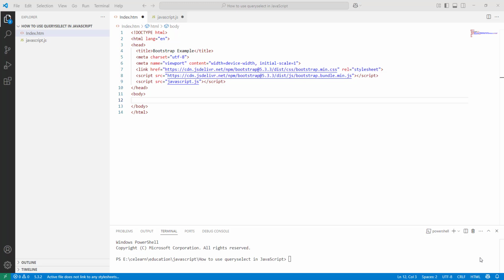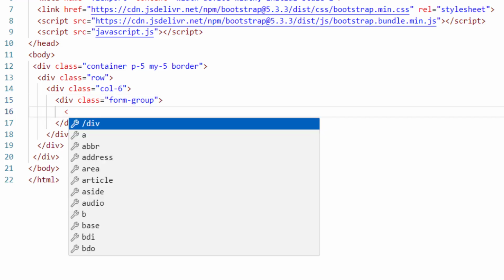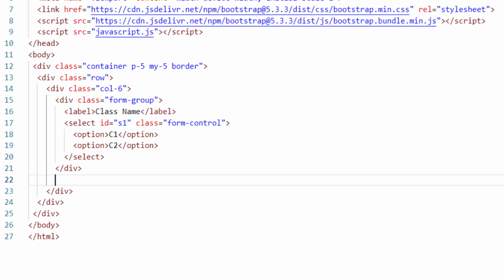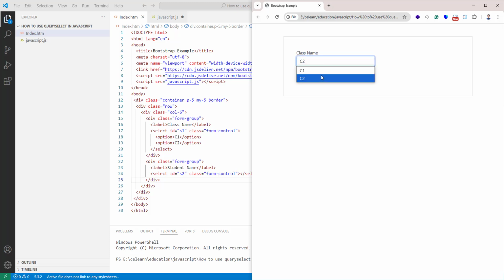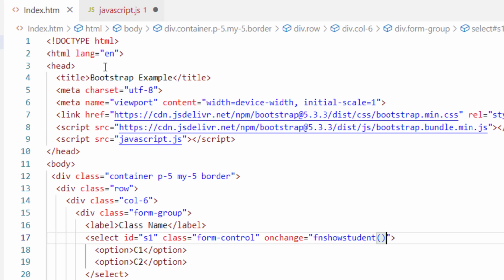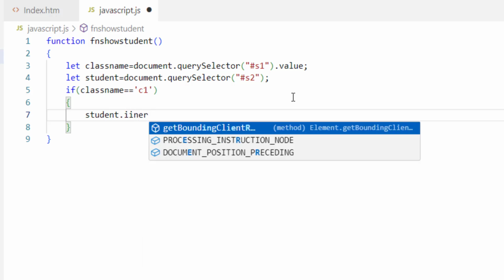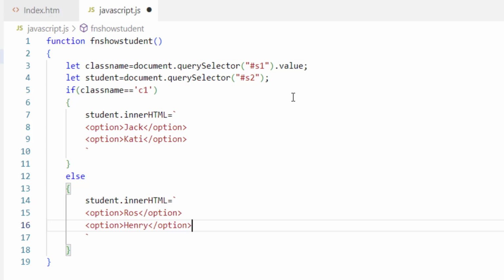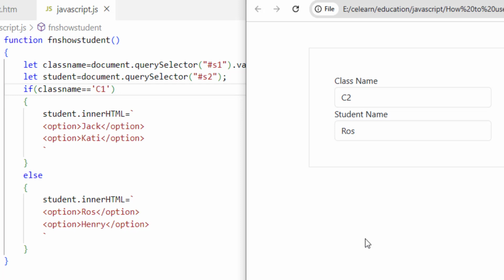How to use OnChange event in HTML select tag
in this video, you will learn how to use Onchange event at a select tag in HTML and a function will be written for this event.